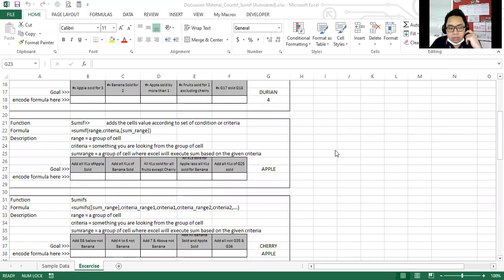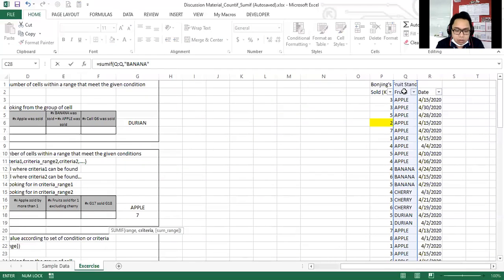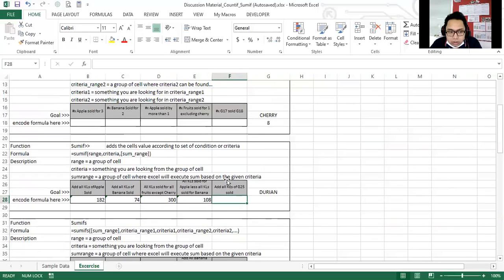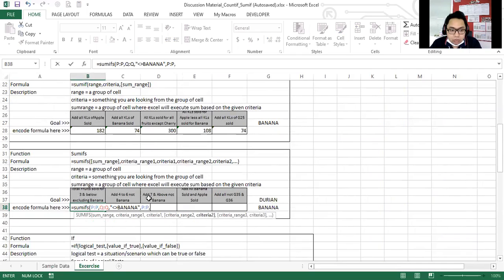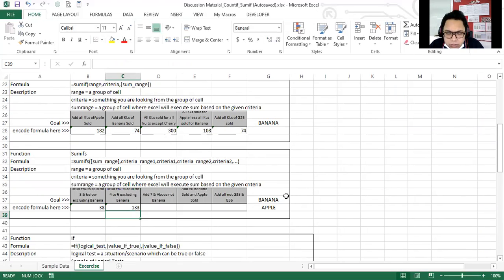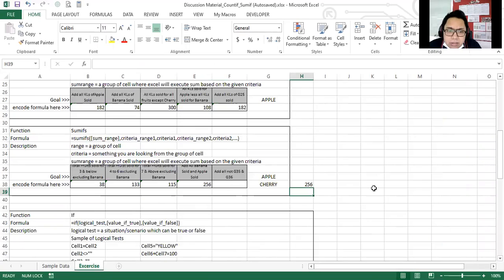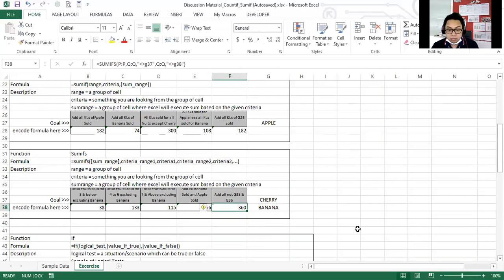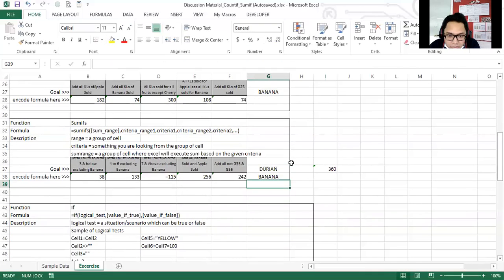Excel Tip Dashboard Creation Lesson 2 - Sumif function free tutorial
Free excel sumif formula tutorial eventually to be used for our Dashboard Creation Project.